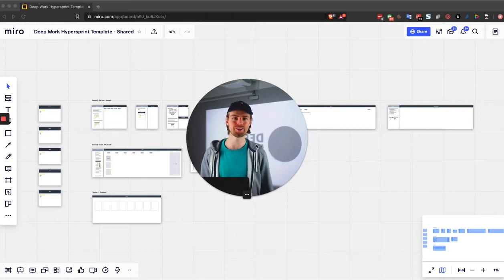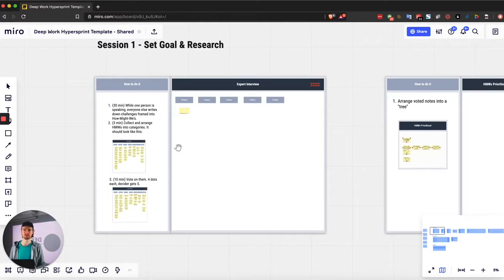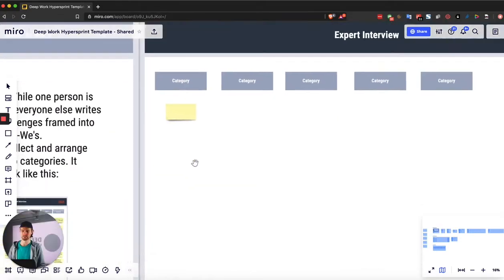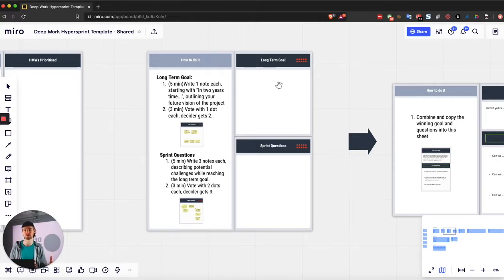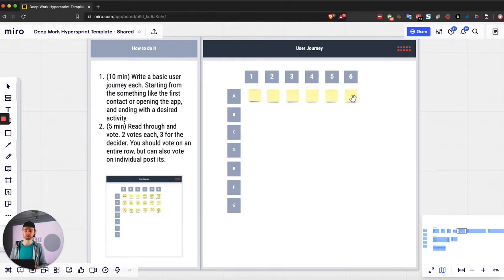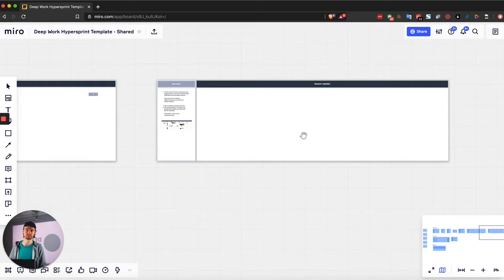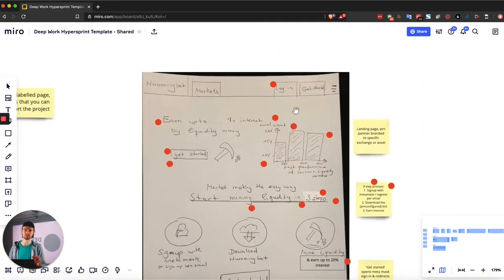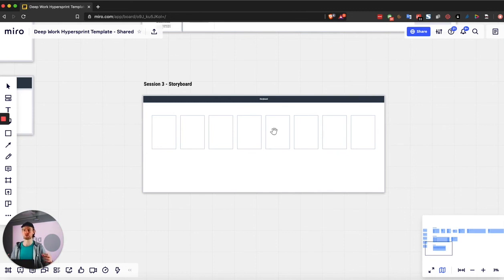Hypersprint: Accelerate Remote Design Sprints with this Miroverse Template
Why Use the Hypersprint Template?
The Hypersprint template transforms the classic Design Sprint process to be faster, remote-friendly, and less stressful. Designed by Andrej Ktitarev of DeepWork, this Miro template refines the Design Sprint 2.0 to accommodate remote teams while maintaining efficiency and effectiveness in prototype development.

Benefits of the Hypersprint Template:
- Rapid Prototyping: Align stakeholders, designers, and developers quickly to create and test prototypes, solving issues before implementation.
- Remote Adaptability: Tailored for remote work, ensuring smooth collaboration even when participants are spread across different locations.
- Efficient Process: Streamlined steps and exercises that reduce stress and increase enjoyment, leading to faster, more predictable outcomes.

How to Use the Template:
- Follow the detailed steps and timings included in the template to conduct a successful Hypersprint.
- Utilize the exercises to effectively manage expectations and navigate complex problems, including web3 products or strategic sessions.
- Watch the accompanying video for insights on managing the process and executing each exercise.

Outcomes: By using the Hypersprint template, teams can execute design sprints remotely with greater speed and reduced stress, achieving faster and more effective prototype validation.